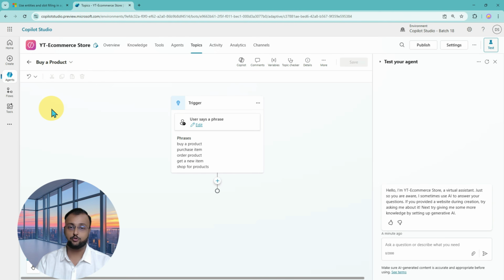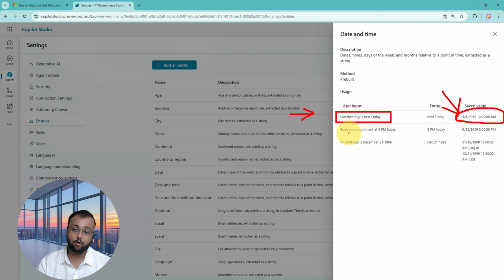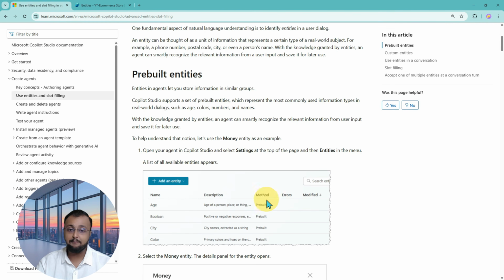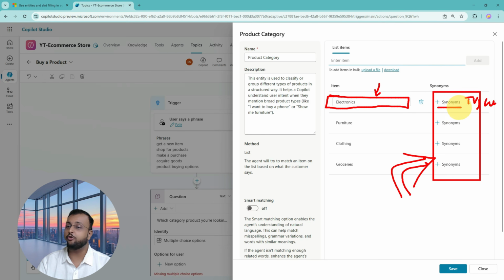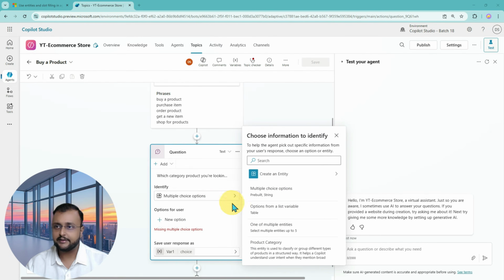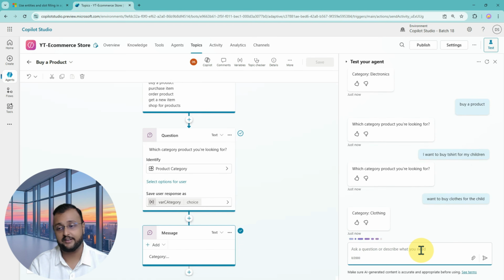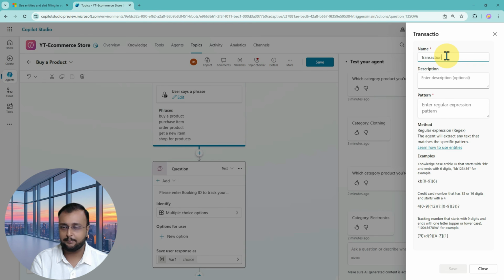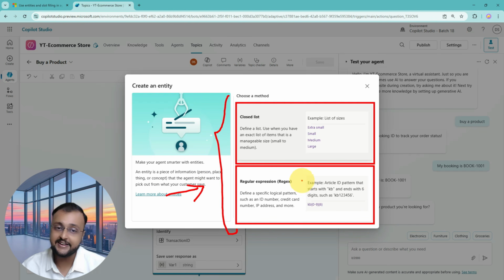Entities in Copilot Studio – NLU, Categories & Regex Explained!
🧠 Unlock the Power of Entities in Copilot Studio!
In this episode, discover how entities supercharge your Copilot Studio agents with powerful natural language understanding (NLU). Learn to create closed list and regex entities, map user intent to categories, and enhance user experiences with smart input handling.

⦿ Real-life eCommerce scenario with product categorization
⦿ Using synonyms for better intent recognition
⦿ Demo: Product Category Entity (closed list)
⦿ Demo: Booking ID Entity (Regex pattern)
⦿ Smart Matching Tips & Best Practices
⦿ Debugging & Testing Entity Responses

🎯 Key Takeaways:
🔹 Understand how Copilot Studio uses entities for Natural Language Understanding
🔹 Learn to create and configure Closed List Entities for categories like Electronics, Furniture, Clothing
🔹 Use Smart Matching & Synonyms for enhanced recognition
🔹 Create Regex Entities to capture structured values like Booking IDs
🔹 Learn when to use multiple choice vs. natural language-based input
🔹 Improve user experience with dynamic entity recognition

⏱️ Timestamps with Chapters:
00:00 ⏯️ Introduction & Agenda
01:12 🛍️ eCommerce Use Case – Buying a Product
02:45 💡 What is an Entity in Copilot Studio?
04:20 ⚙️ Out-of-the-Box Entities – Date, City, etc.
06:55 🏥 Doctor Booking Scenario with Custom Entities
08:50 🧱 Create Closed List Entity – Product Category
11:15 🔁 Add Synonyms & Enable Smart Matching
13:20 🧪 Testing Closed List Entity in Real Use Case
16:40 🧾 Create Regex Entity – Booking ID Pattern
18:45 🔍 Regex Matching Example with Natural Input